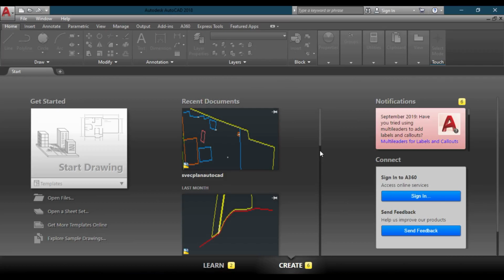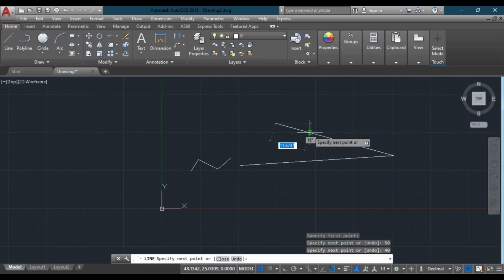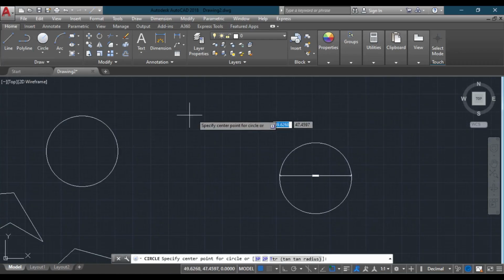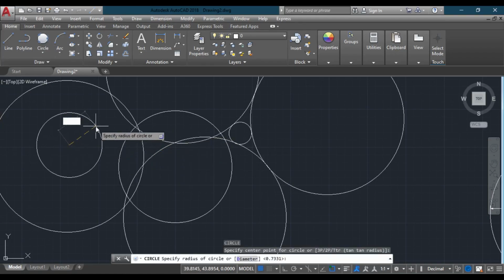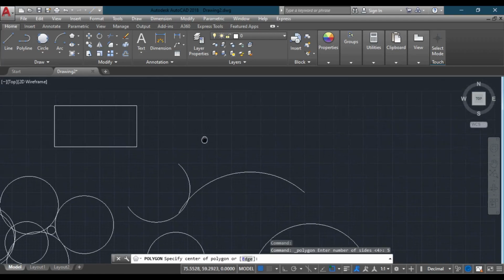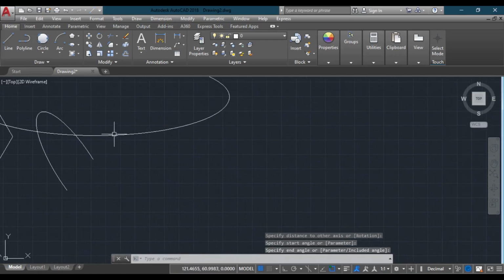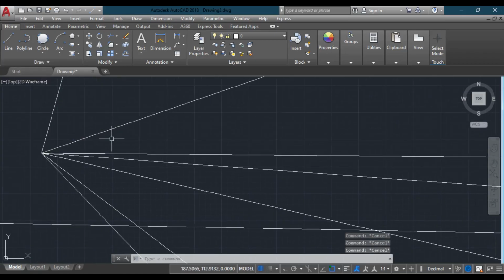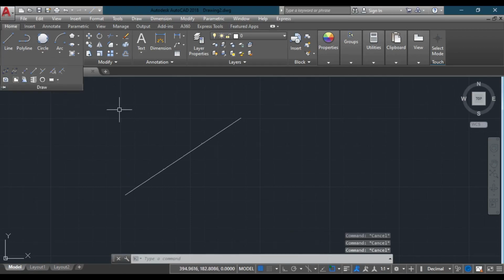Auto CAD Tutorial-2 DRAW COMMAND beginner to pro (basic) Auto CAD 2018,2019,2020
Welcome to Aravind vankadaru
In this tutorial, you will be able to learn basic draw commands